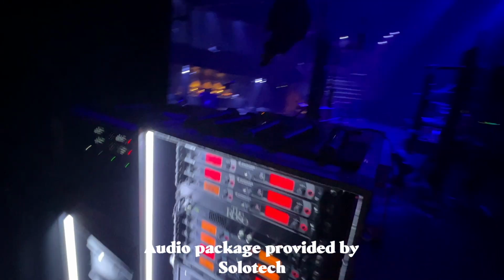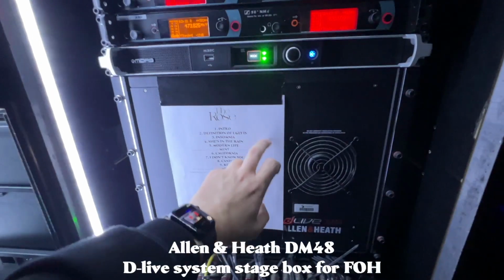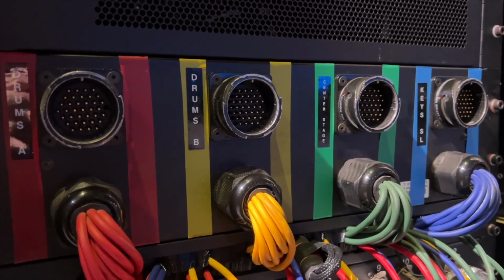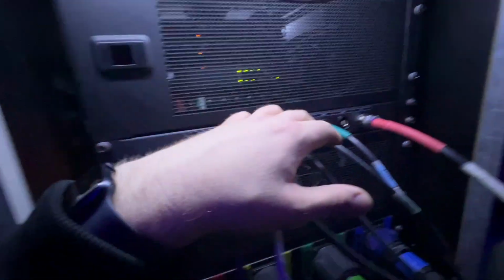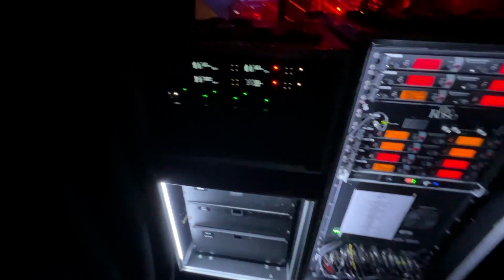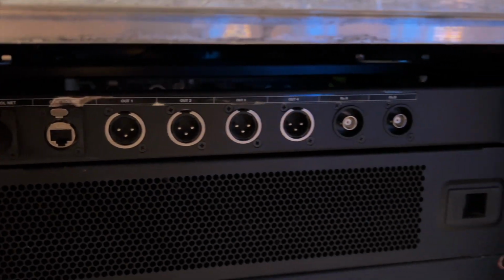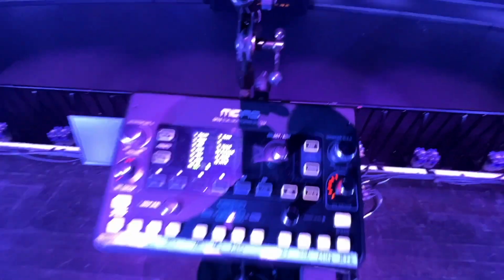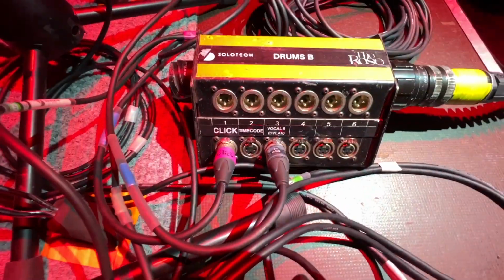TOUR VLOG // FOH Audio Engineer for The Rose part 2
Tour vlog part 2 of shows around Europe with Korean rock band The Rose. I'm looking after all things audio & assistant tour manager on this run so lots of stuff to keep me busy as i try and share some BTS stuff from how this tour works and the gear i'm using.

00:00 // Opening
00:38 // Audio Gear Run-through
04:24 // Sexy B-Roll
07:21 // Explaining
09:17 // Show footage with Desk Mix
10:51 // Outro

Equipment Used:

Canon M50 Camera
iPhone 13 Pro PodMic (voiceover) //
Audio Technica ATH-M50x
Headphone carry case

Sign up to tube buddy to help grow your own youtube channel